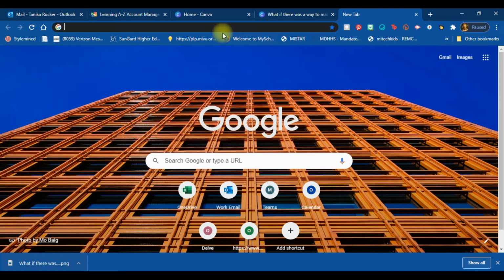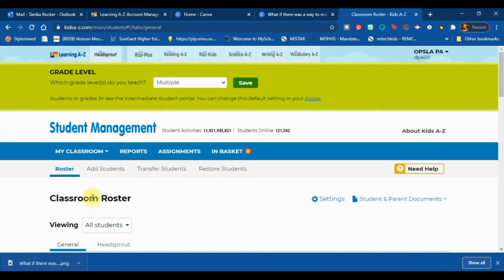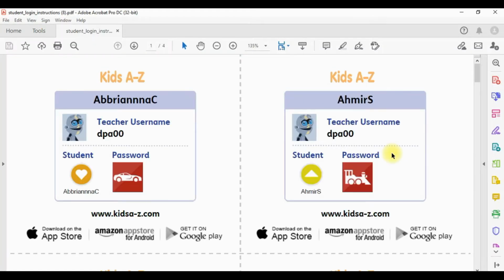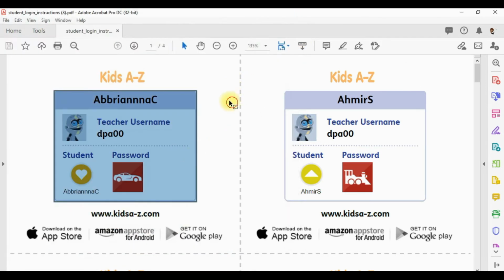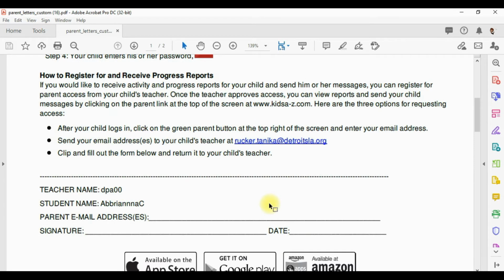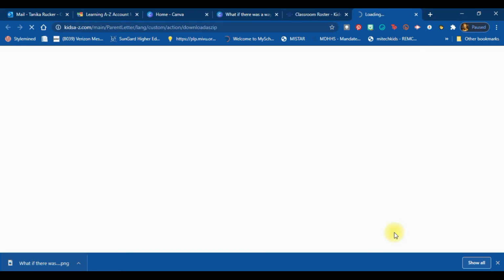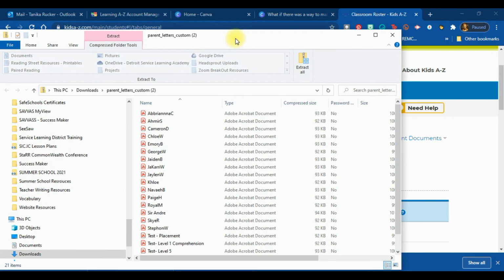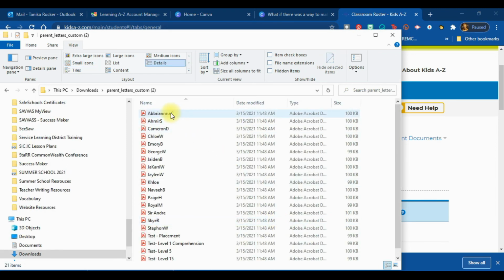Headsprout - Finding student login information